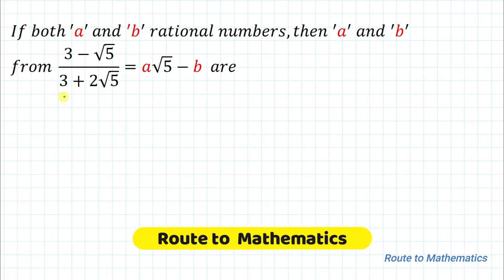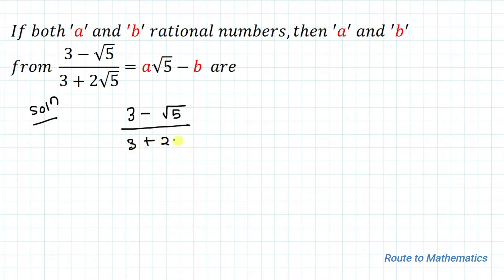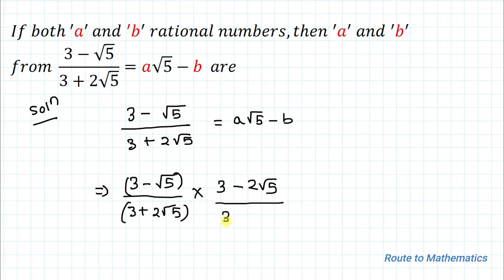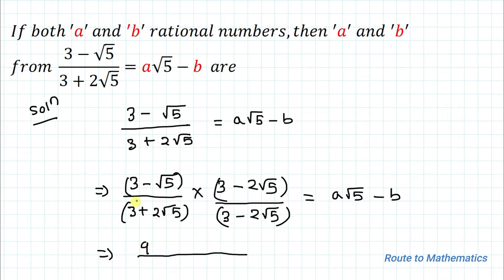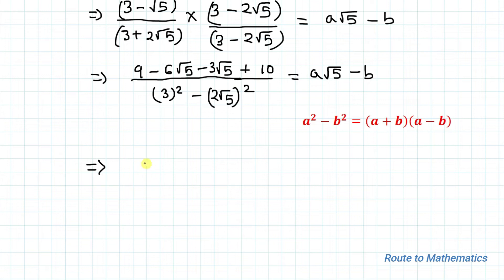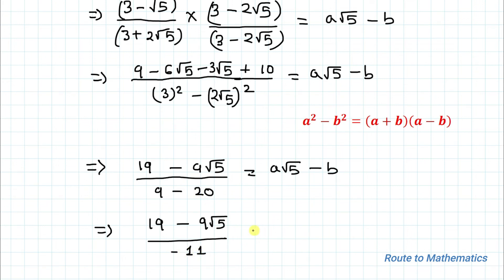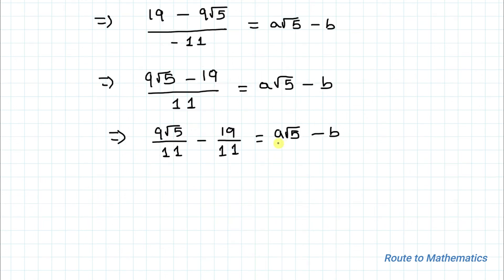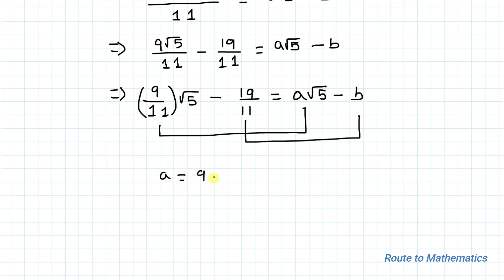Olympiad Math Question! Can you solve this problem? | Solve for a and b